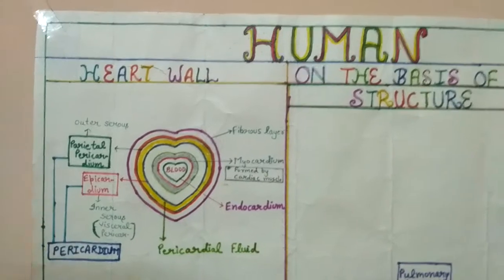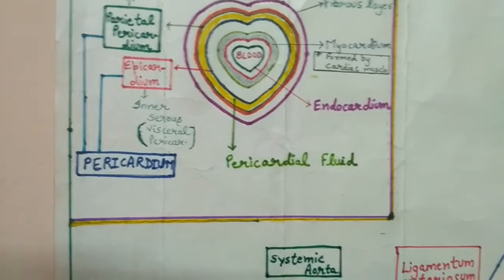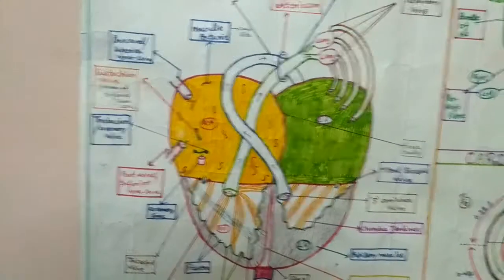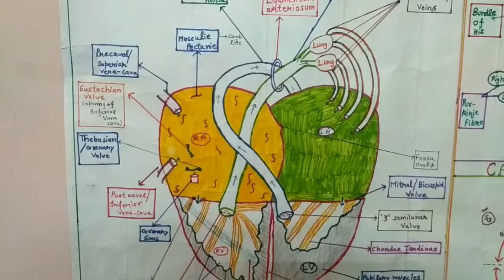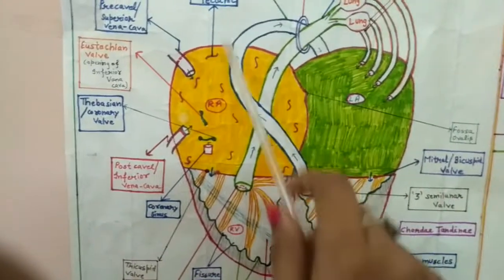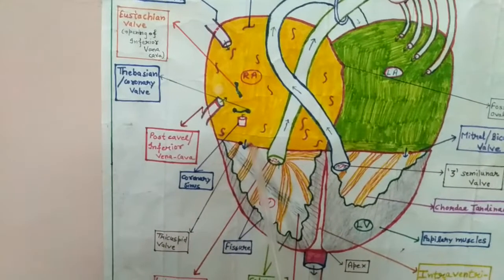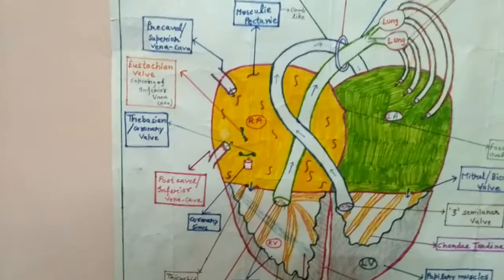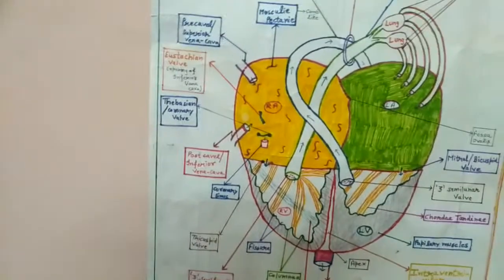Human Heart Structure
Cardiovascular system is very important for blood oxygenation and its circulation.Mammalian heart is comprises of four chambers,blood capillaries and valves.Heart pump whole oxygenated blood in the body and collect deoxygenated blood for its oxygenation by lungs .This system is very important and heart is vital organ of the human body.